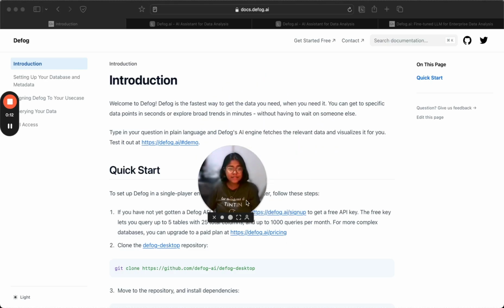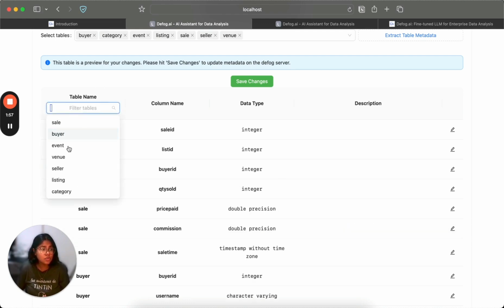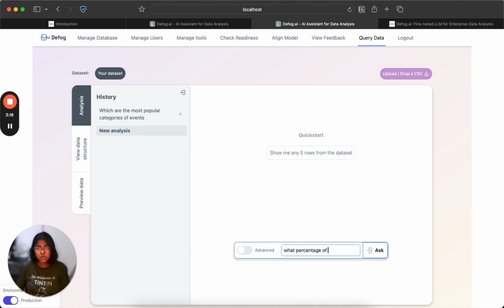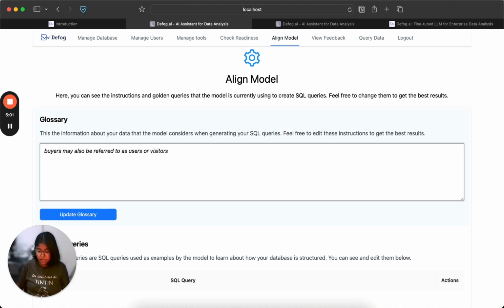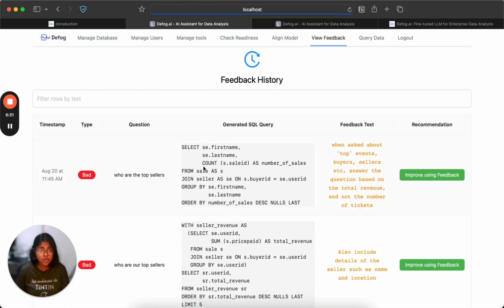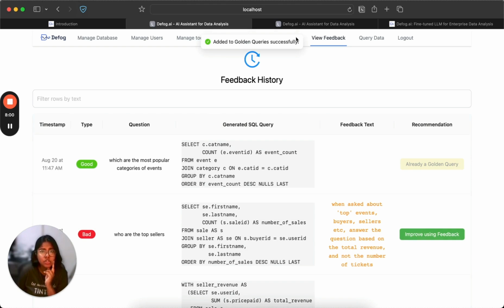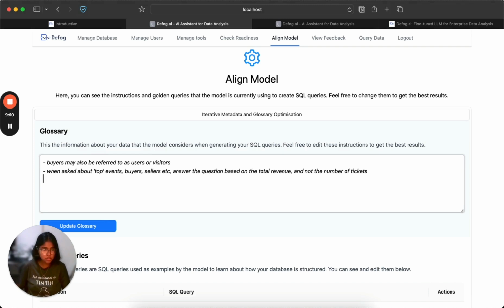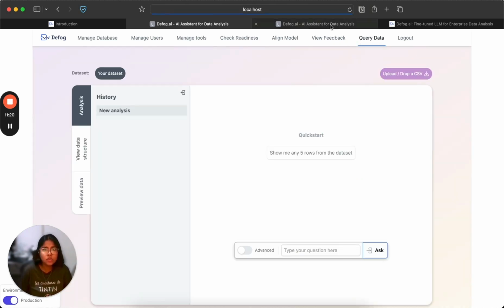The Defog Platform: An Overview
00:00 Setting up Defog and indexing database
02:28 Querying Defog
03:37 Aligning Defog with instructions and feedback
07:58 Validate instructions and golden queries